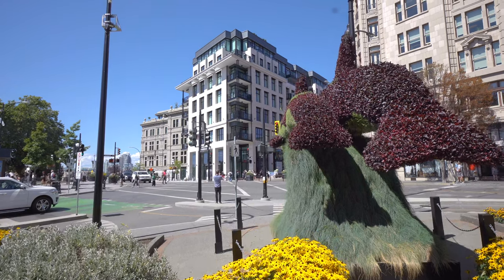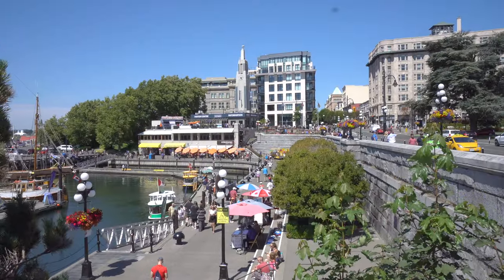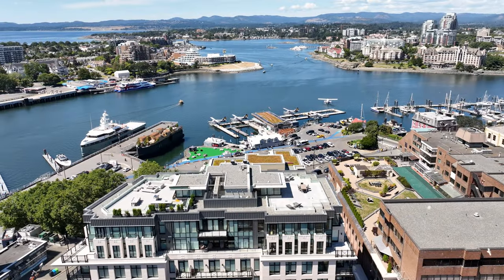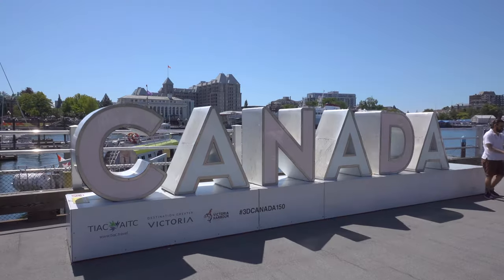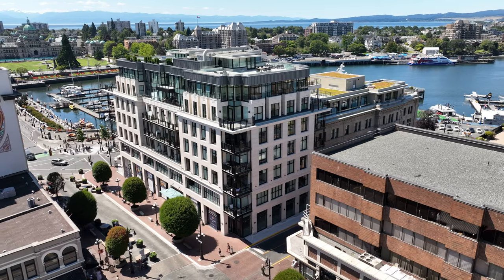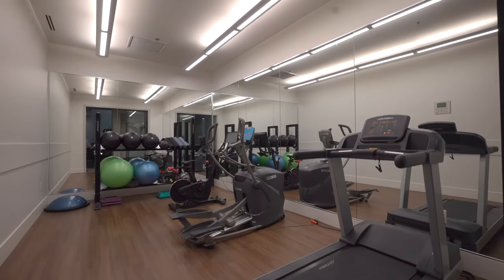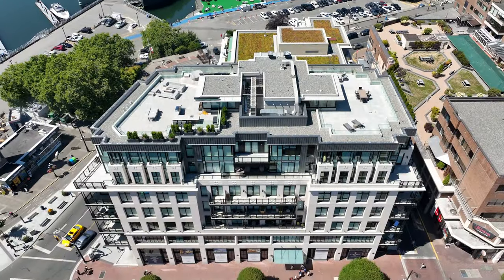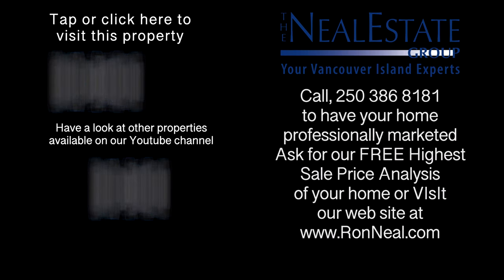Customs House, Luxury Waterfront Residential Building in Victoria. 304-888 Government St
Customs House:
304-888 Government St,
Welcome to Customs House, an unparalleled luxury waterfront residential building in the heart of Victoria. This exceptional heritage conversion stands as a testament to timeless elegance and offers a prime location just steps away from the city's finest restaurants, shopping, and the world-renowned Inner Harbour.
This exquisite suite, spanning approximately 900 sq/ft, boasts 1 bedroom, a large den (7'5" x 9'3"), and 2 bathrooms. From its vantage point, you can overlook the charming shops and streetscape of Government Street. The residence is bathed in natural light, thanks to its soaring ceilings and towering windows, creating a bright and welcoming ambiance.
Step inside to discover elegant interiors featuring wide plank engineered flooring, Kohler plumbing fixtures, porcelain tiles, and European designed kitchens equipped with Bosch appliances and engineered stone countertops. A VRF/HVAC system ensures both efficient heating and cooling throughout the year.
As a Customs House owner, you'll relish in exclusive amenities, including concierge service, sauna/steam rooms, a fully-equipped gym, and the convenience of secure, underground parking and storage facilities.
This rare opportunity presents itself to own a spacious home in a landmark location. Don't miss the chance to make this prestigious residence yours and experience the epitome of luxurious coastal living in Victoria. Act swiftly and secure your dream home today!